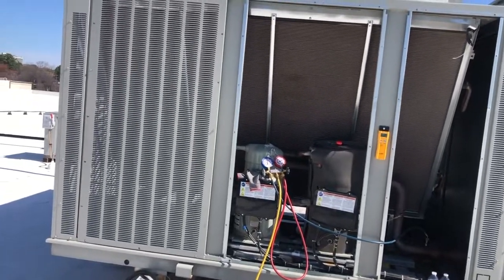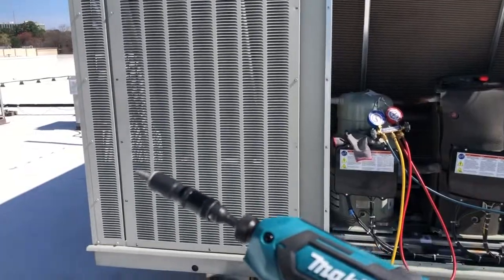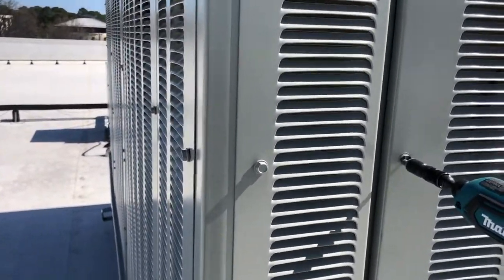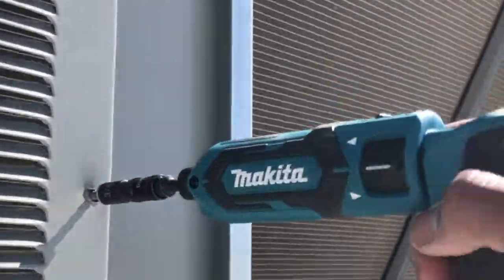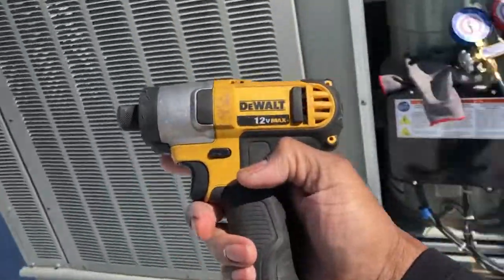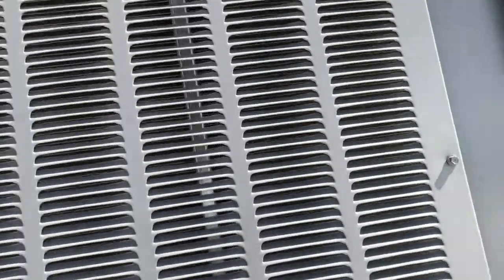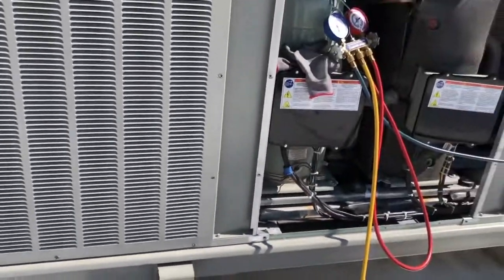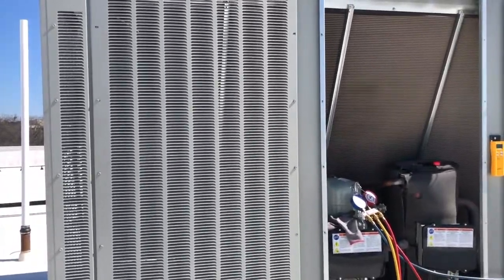Makita 7.2V impact driver in action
7.2-Volt Lithium-Ion Cordless 1/4 in. Hex Impact Driver Kit